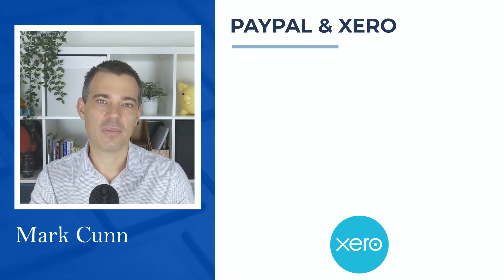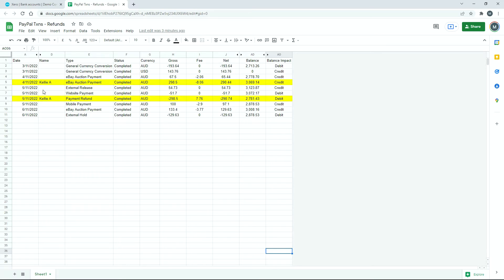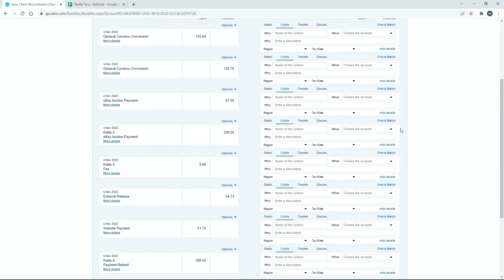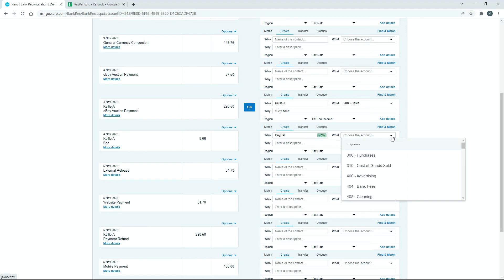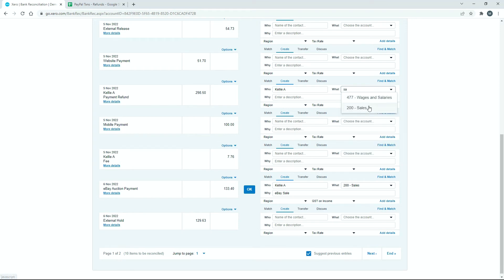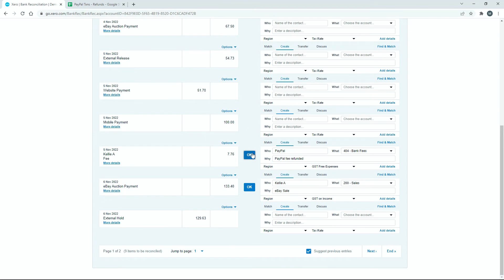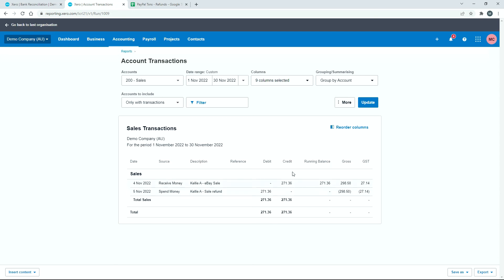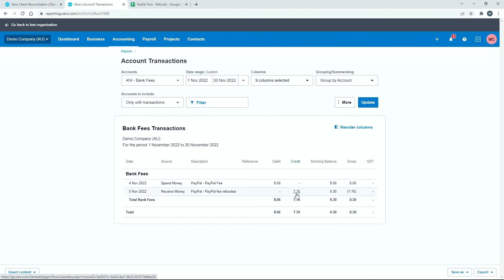How to Reconcile PayPal Refund and Fund Reversal Transactions in Xero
Learn how to correctly reconcile refunds and find reversals that come through to Xero from PayPal.